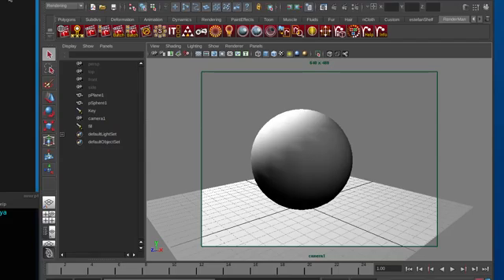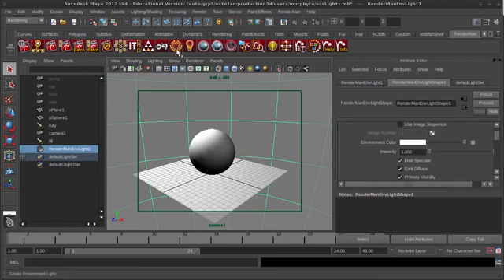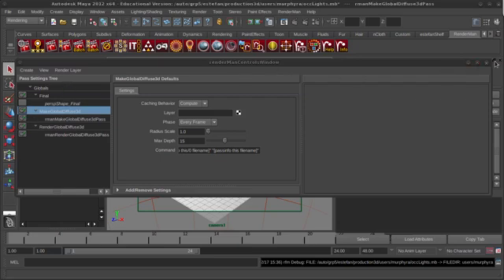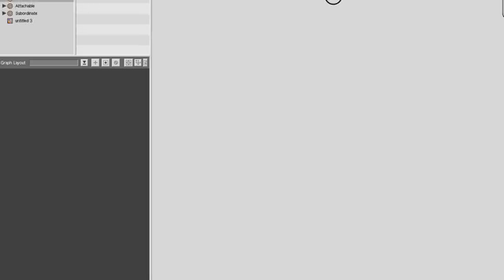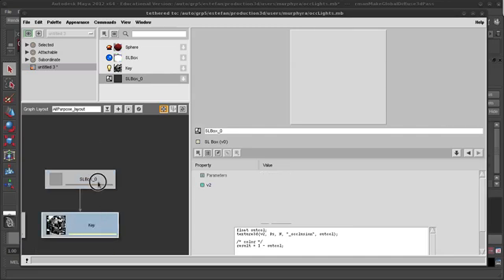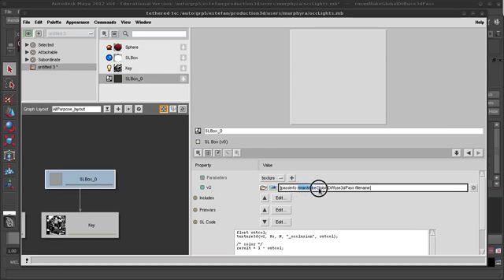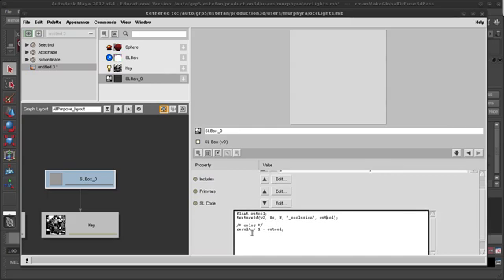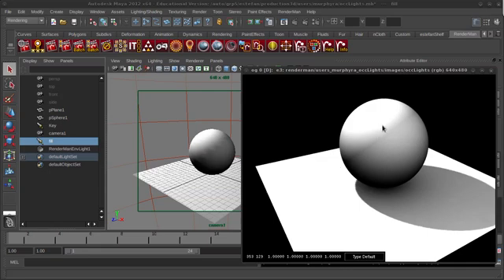Attenuating lights with cached occlusion in Renderman Studio 3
A quick tutorial from BYU Animation on attenuating lights using a baked occlusion pass in RMS 3.
This can be done easily with a pre-pass, slim, and some tcl.
Have fun!